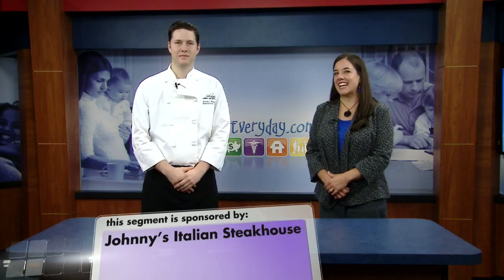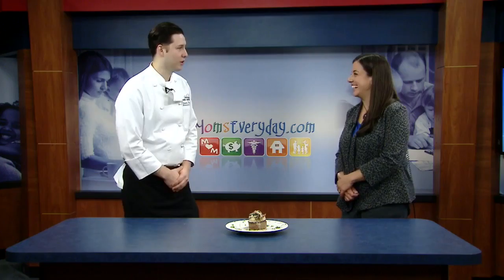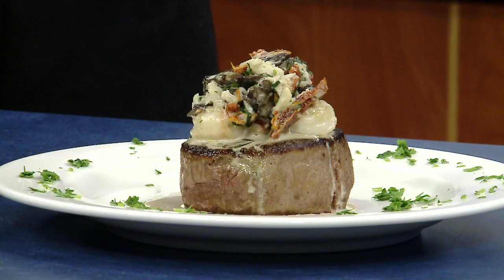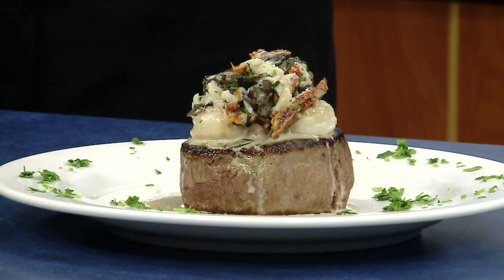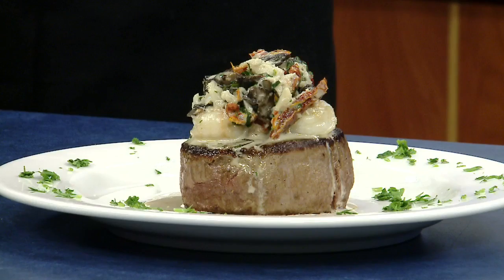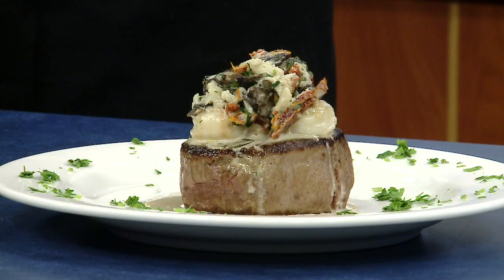Johnnys Steak Enhancements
Executive Chef Shawn Wamsley shares his best steak enhancement ingredients.